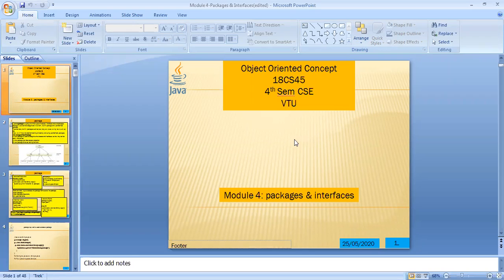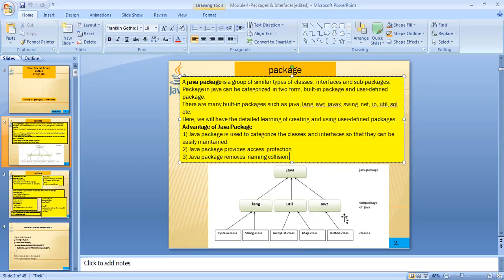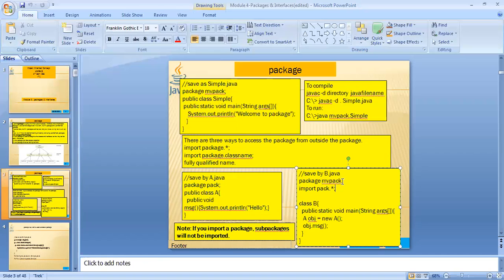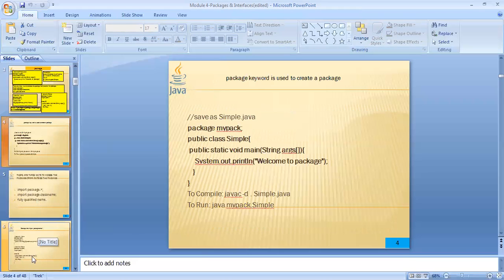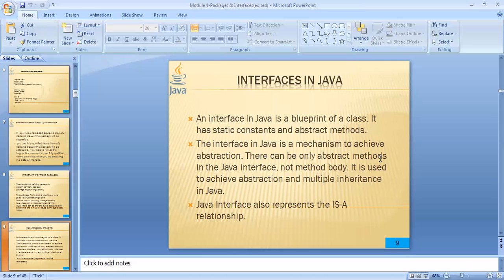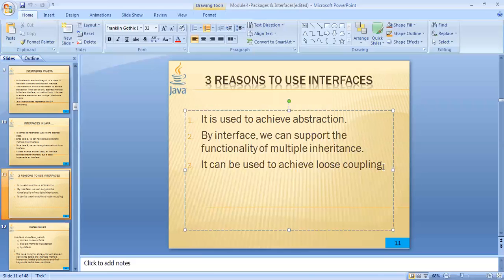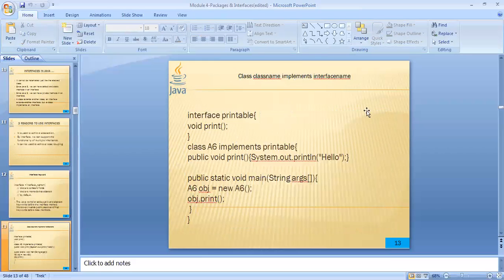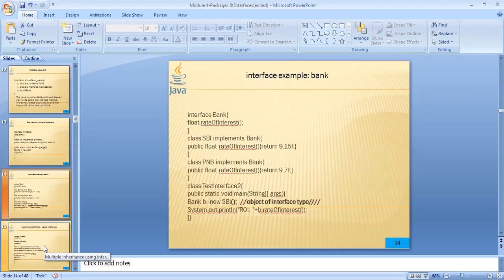18CS45:OOC:Java_Module_4@Intro: Packages & Interfaces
This video consists of demo regarding following concepts.
1.Package: Defining and Finding Package with example.
2.Access Protection with example and Importing Packages.
3. Brief Intro to Interfaces.
4.Defining and Implementing Interfaces.